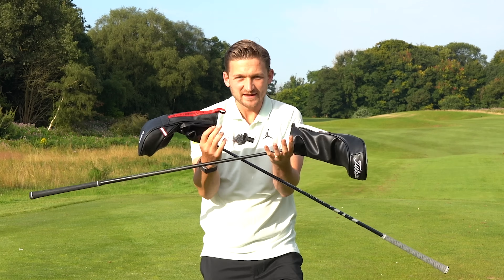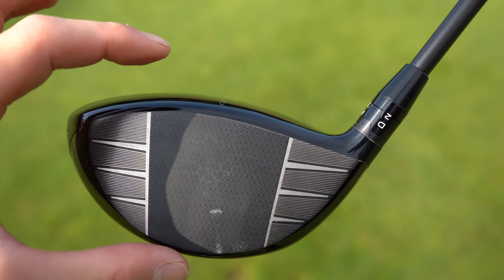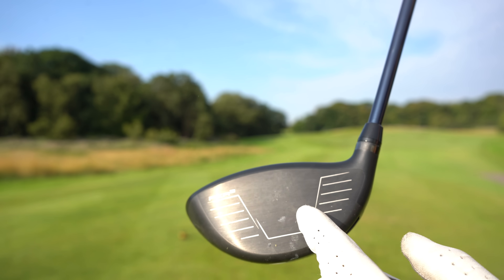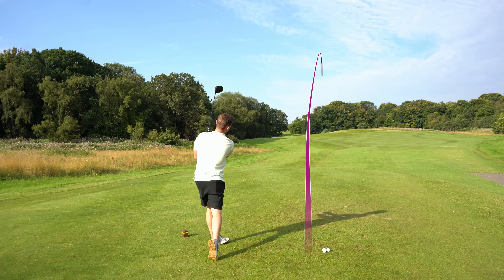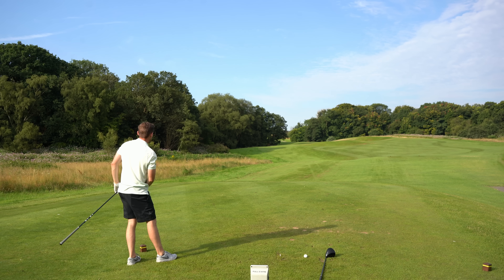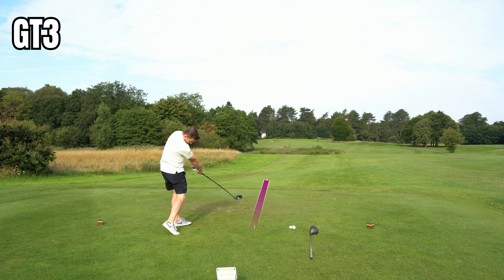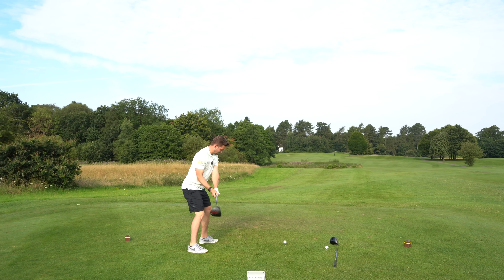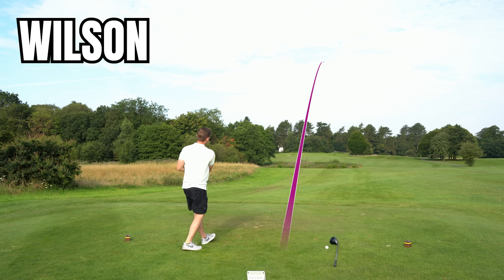Now I know WHY ALL Mid handicappers use this CHEAP driver in 2024!!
This is the MOST important driver test of 2024! What is classed as the BEST value driver Vs the most anticipated driver of 2024! Does this explain WHY ALL Mid handicappers use this CHEAP driver in 2024!! This is a driver battle out on the golf course with real golf balls and LIVE data to settle which is the best driver of 2024? The CHEAP or the expensive driver for Mid handicap golfers?!

Now I know WHY ALL Mid handicappers use this CHEAP driver in 2024!! I'm buzzing for you to see all this driver data to be honest!!

Do you want HONEST course vlogs and UNBIASED course reviews from me?